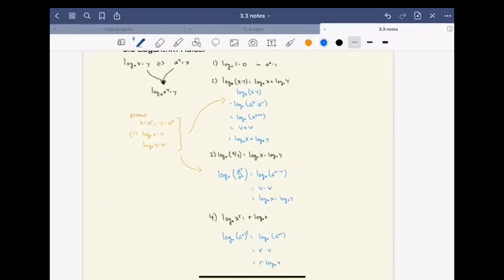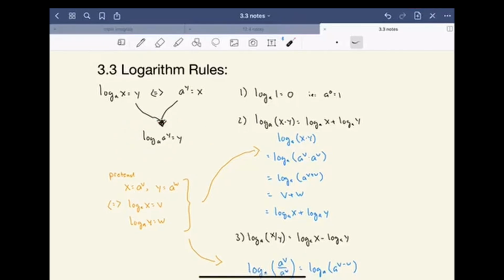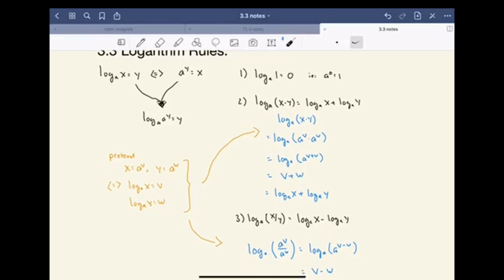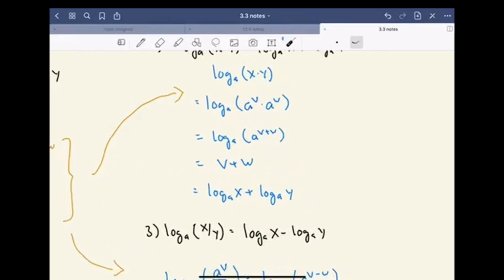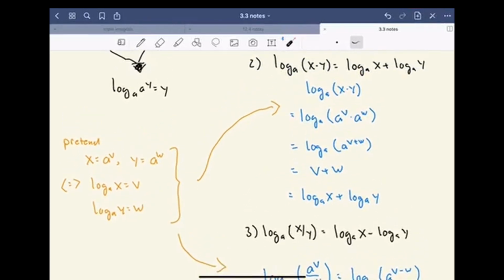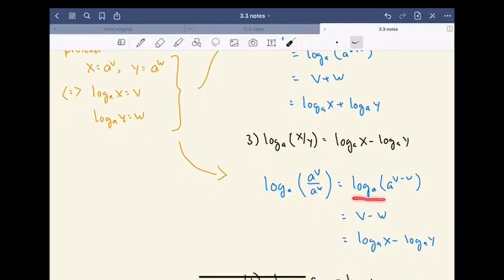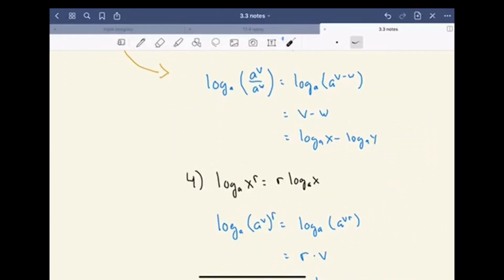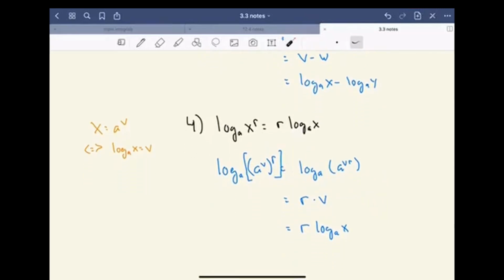Precalculus - 11 - Rules Of Logarithms (3.3 Part 1)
In this video, we dive into logarithmic rules and explore how to simplify and manipulate log expressions using the product, quotient, and power rules for logarithms.